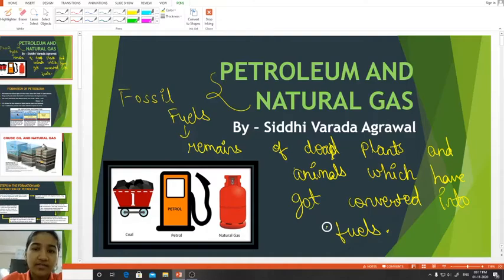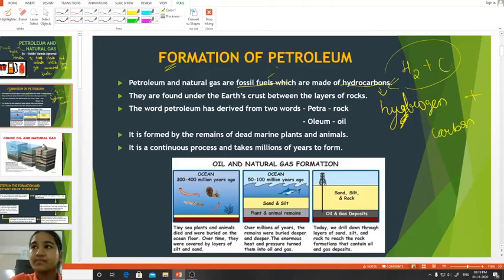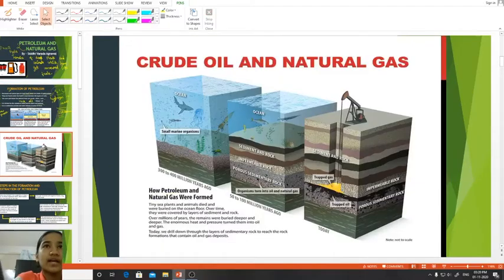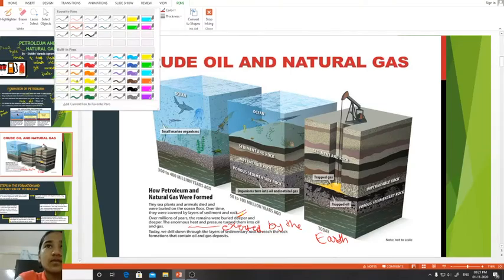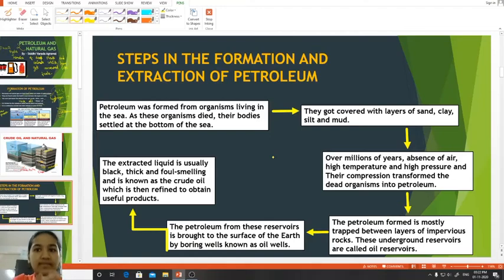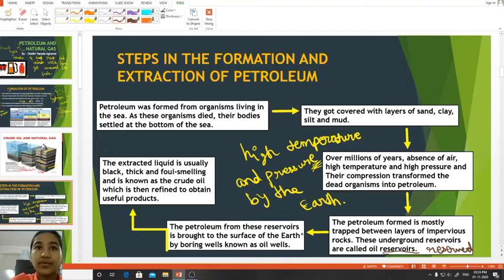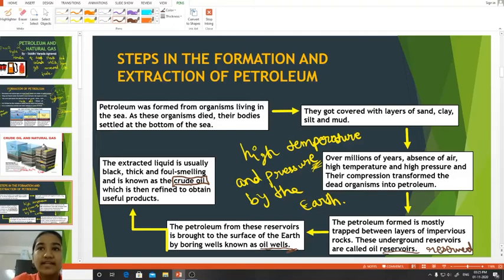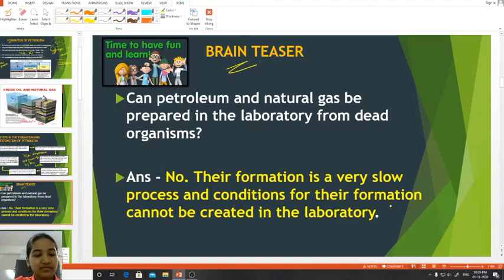FORMATION OF PETROLEUM